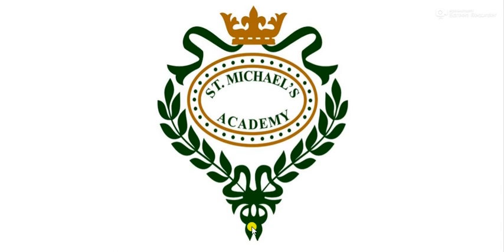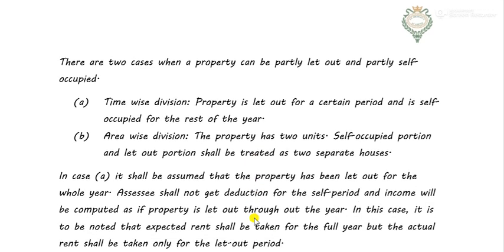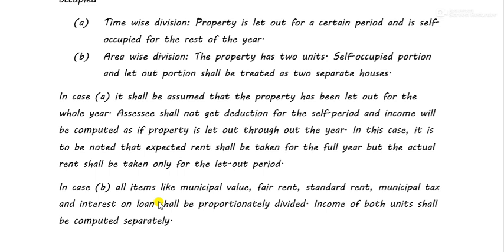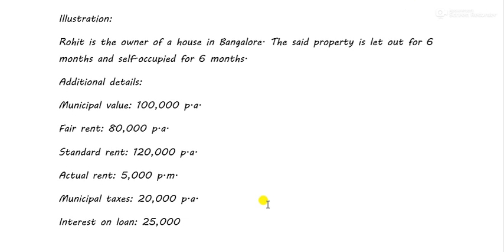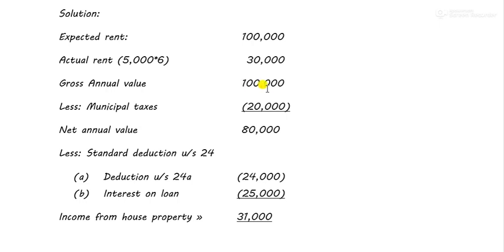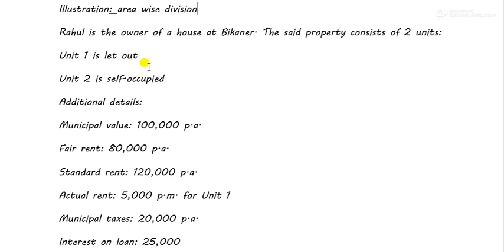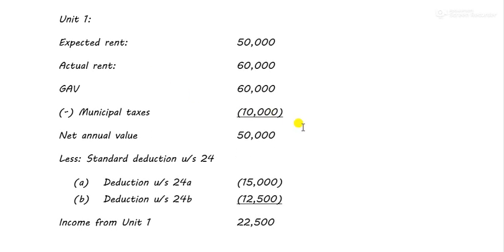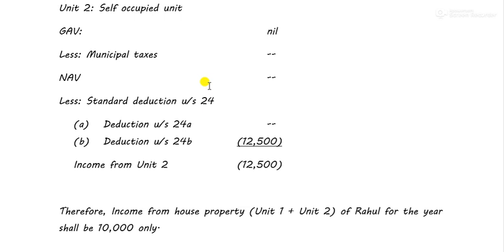Costing & Taxation for Class 12. 7th lecture on Income from house property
Online classes.
Costing and taxation for class 12.
Chapter: Income from house property.
Topic: Category 3 - Property partly let out and partly self occupied.